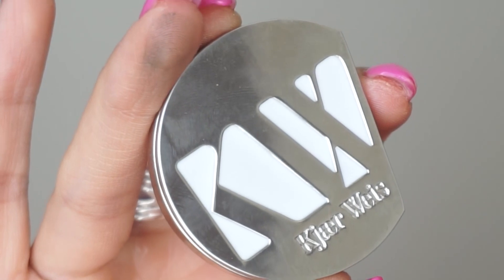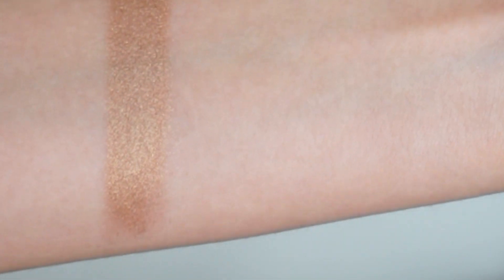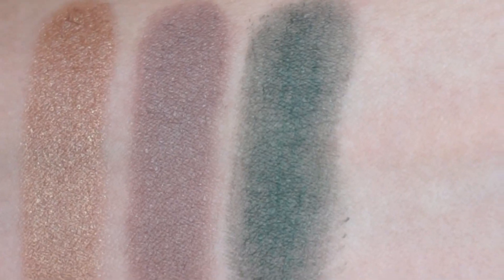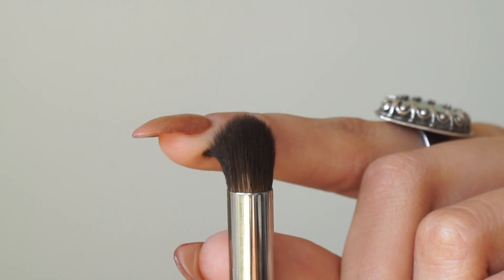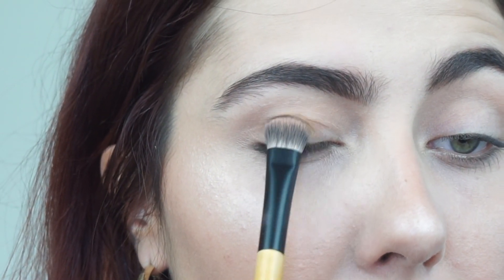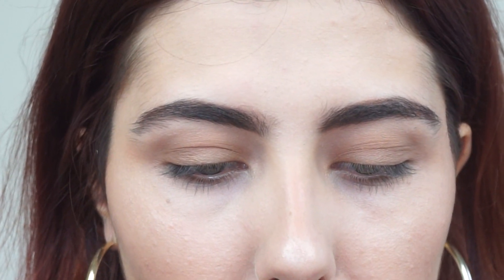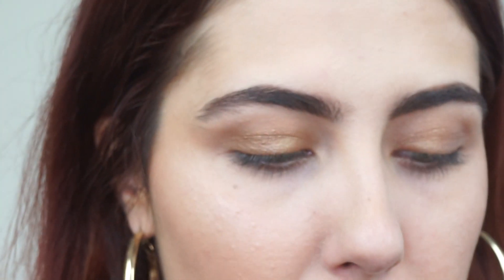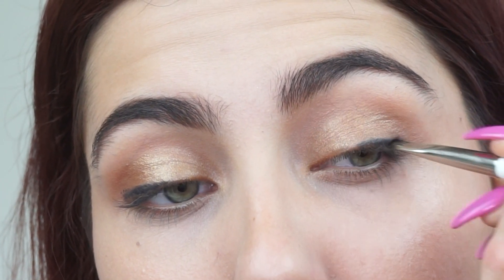REVIEW & SWATCHES: KJAER WEIS CREAM SHADOWS | Integrity Botanicals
Oh man...nothing makes me more excited than a new Kjaer Weis launch and these cream shadows were no exception!

PRODUCTS MENTIONED »:

INGREDIENTS:
ALLURING:

Mica , Octyldodecanol, Coconut alkanes , Cocos nucifera (Coconut) oil∙, Zea mays (Corn) starch∙, Copernicia cerifera (Carnauba ) wax∙, Cera alba (Beeswax)∙ , Euphorbia cerifera (Candelilla) wax, Ricinus communis (Castor) seed oil∙, Coco-caprylate/caprate, Helianthus annuus (Sunflower) seed oil, Gallic acid, Glyceryl stearate,Camellia sinensis leaf extract, CI 77491 (iron oxides), CI 77499 (iron oxides), CI 77891 (titanium dioxide).

ENTICING:

Octyldodecanol, Coconut alkanes, Mica, Zea mays (Corn) starch∙, Cocos nucifera (Coconut) oil∙, Copernicia cerifera (Carnauba ) wax∙, Cera alba (Beeswax)∙, Euphorbia cerifera (Candelilla) wax, Ricinus communis (Castor) seed oil∙, Coco-caprylate/caprate, Helianthus annuus (Sunflower) seed oil, Silica, Gallic acid, Glyceryl stearate, Camellia sinensis leaf extract, CI 77007 (ultramarines), CI 77499 (iron oxides), CI 77891 (titanium dioxide).

GORGEOUS:

Octyldodecanol, Mica, Coconut alkanes , Zea mays (Corn) starch∙, Cocos nucifera (Coconut) oil∙, Copernicia cerifera (Carnauba ) wax∙, Cera alba (Beeswax)∙, Euphorbia cerifera (Candelilla) wax, Ricinus communis (Castor) seed oil∙, Coco-caprylate/caprate, Helianthus annuus (Sunflower) seed oil, Tin oxide, Gallic acid, Glyceryl stearate, Camellia sinensis leaf extract, CI 77491 (iron oxides), CI 77499 (iron oxides), CI 77891 (titanium dioxide).

SUBLIME:

Mica, Octyldodecanol, Coconut alkanes, Cocos nucifera (coconut) oil∙, Zea mays (Corn) starch∙, Copernicia cerifera (Carnauba ) wax∙, Cera alba (beeswax)∙, Euphorbia cerifera (Candelilla) wax, Ricinus communis (castor) seed oil∙, Coco-caprylate/caprate, Helianthus annuus (Sunflower) seed oil, Gallic acid, Glyceryl stearate, Camellia sinensis leaf extract, CI 77288 (chromium oxide greens), CI 77499 (iron oxides), CI 77891 (titanium dioxide).

 •organically grown / a minimum of 95% comes from organic farming

WHAT AM I WEARING? →:

Nails - N/A - Gel
Makeup - Sappho Shadow in Laura, Kjaer Weis Shadow in Charmed, Kjaer Weis Cream Shadow in Alluring and Enticing, Kjaer Weis Lip Gloss in Cherish